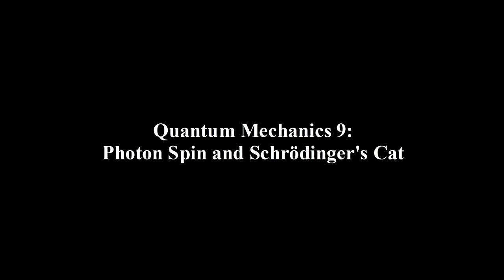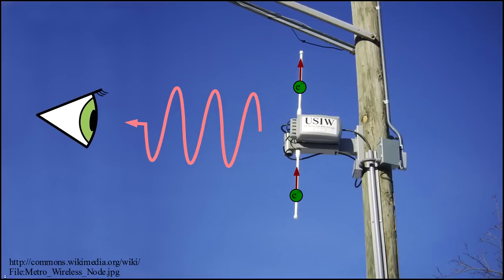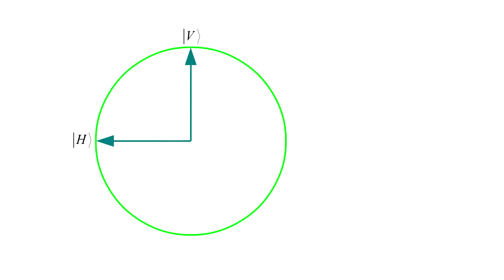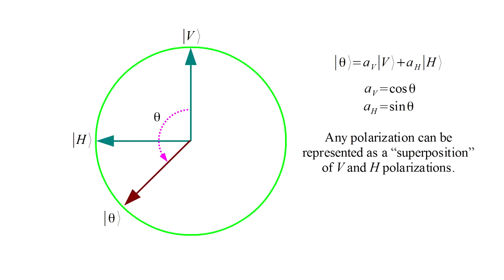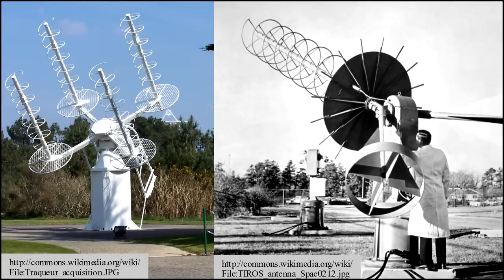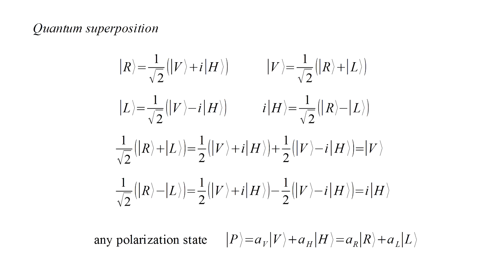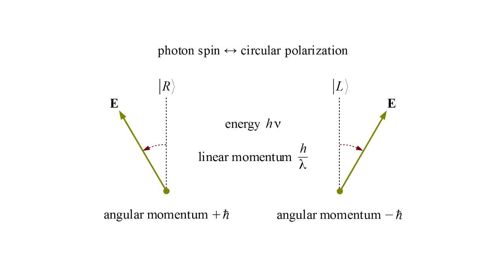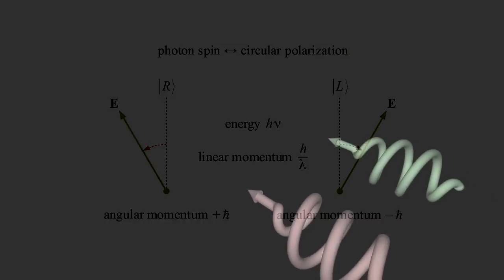Quantum Mechanics 9a - Photon Spin and Schrödinger's Cat I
We've established that the photon has quantum mechanics spin s=1. But what does this mean physically?